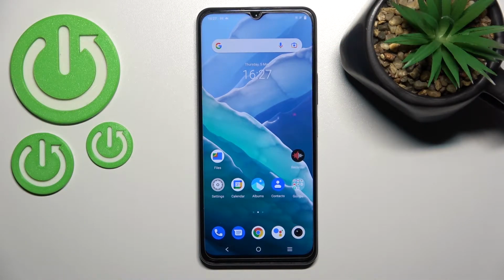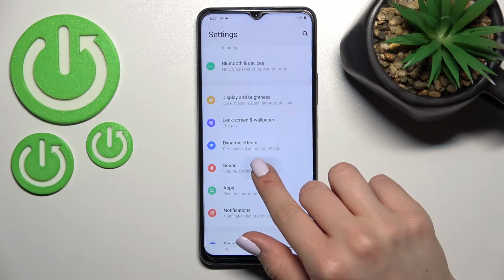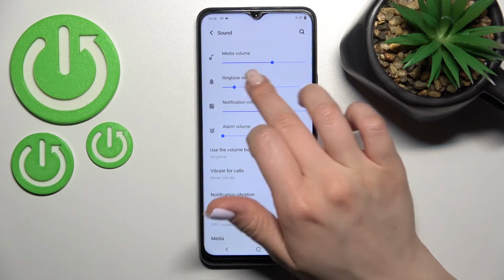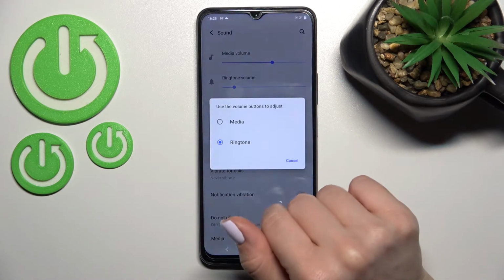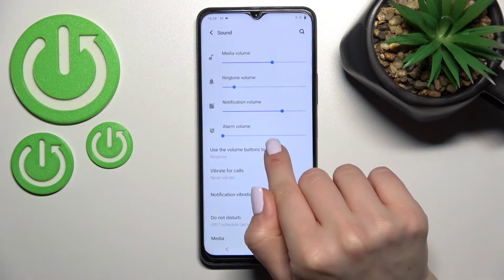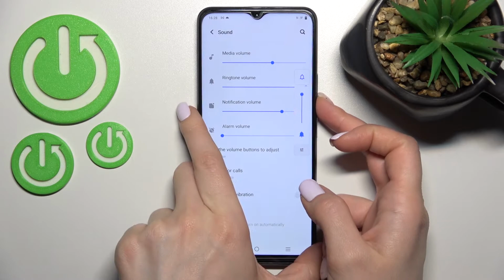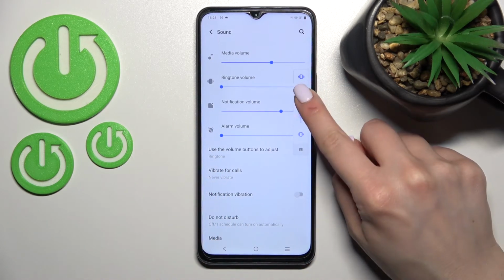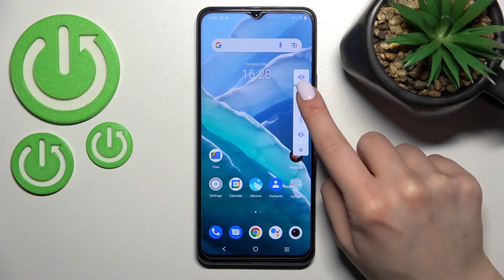How to Adjust Ringtone Volume on Vivo Y76 5G / Ringtone volume on Vivo Y76 5G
We are coming to present the video guide, where we show you how to customize ringtone volume on Vivo Y76 5G. If you are not really sure how to personalize ringtone volume on the presented model of Vivo, check out the attached instructions, and without any problem, manage sound settings on Vivo Y76 5G.

How to set ringtone volume on Vivo Y76 5G? How to change ringtone volume on Vivo Y76 5G? How to manage sounds on Vivo Y76 5G? How to manage volume on Vivo Y76 5G? How to customize ringtone on Vivo Y76 5G?